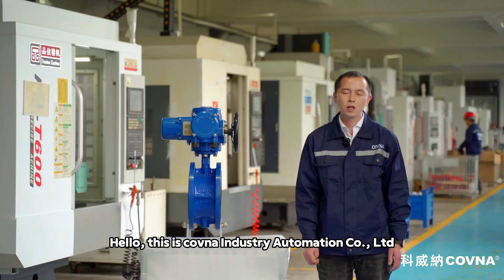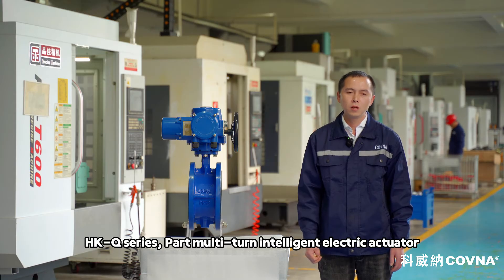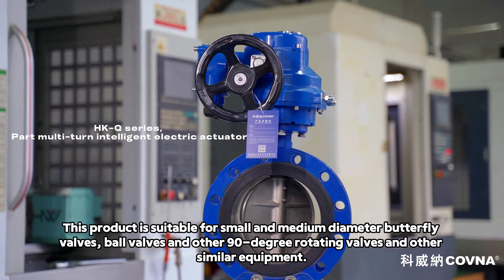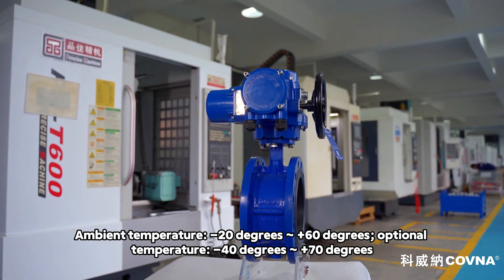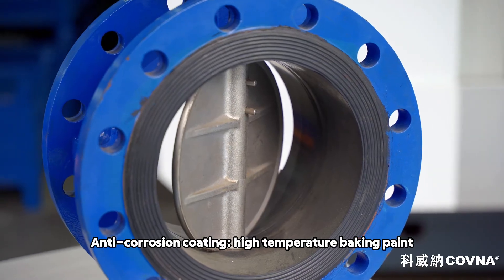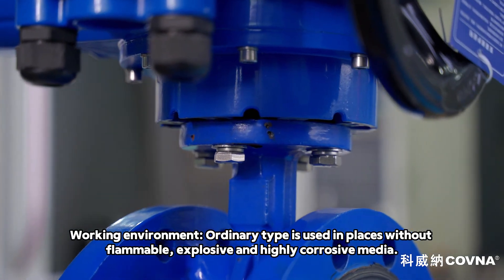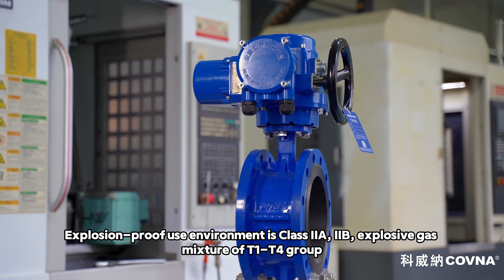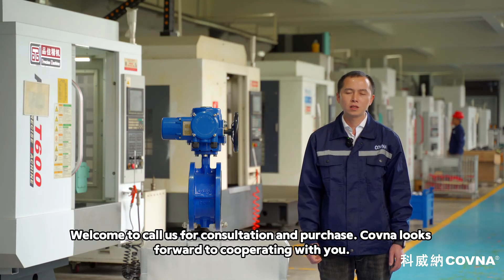HK-O series Part multi-turn intelligent electric actuator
HK-O series
Part multi-turn intelligent electric actuator